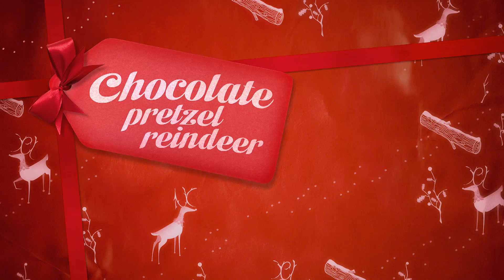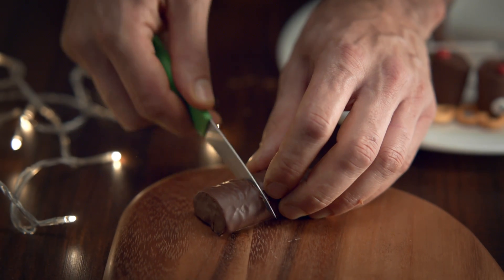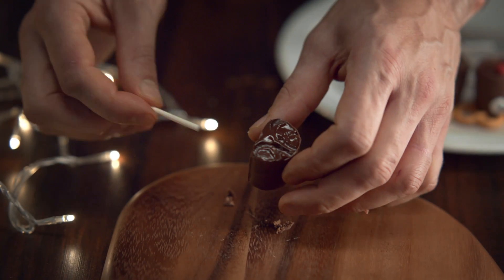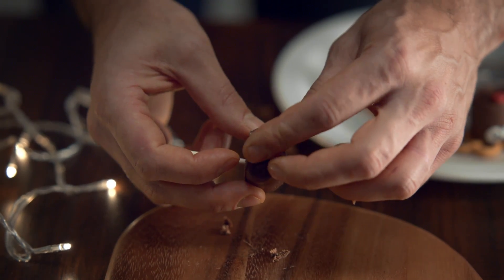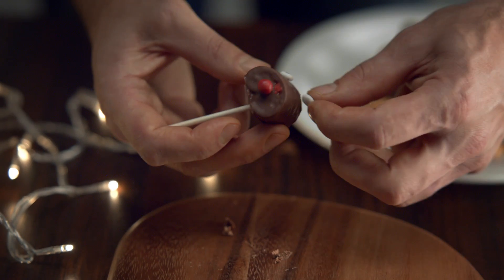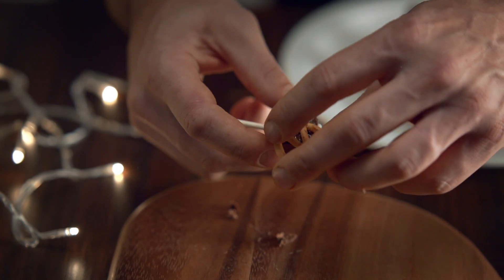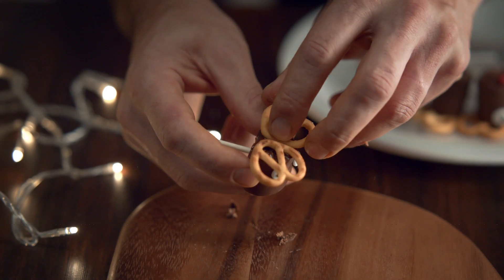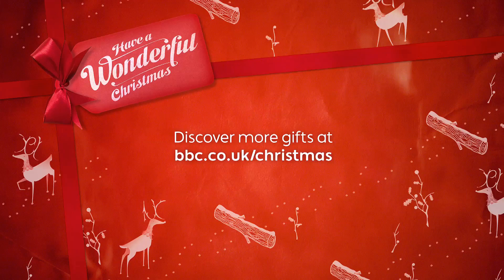The Perfect Chocolate Pretzel Reindeer - BBC One Christmas 2013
Here's how to make chocolate pretzel reindeer in a few easy steps.

These little guys make great Christmas finger food but don't let them get lonely, have a go at some more cute Christmas snacks:

See the BBC's best-loved faces share their gifts this Christmas